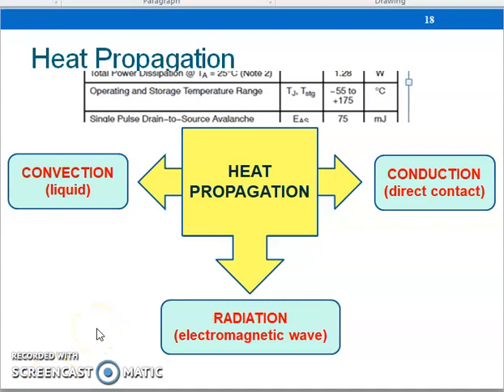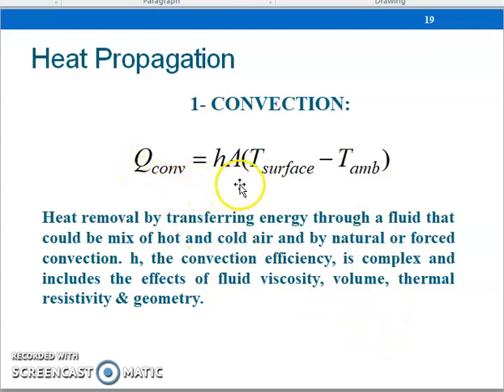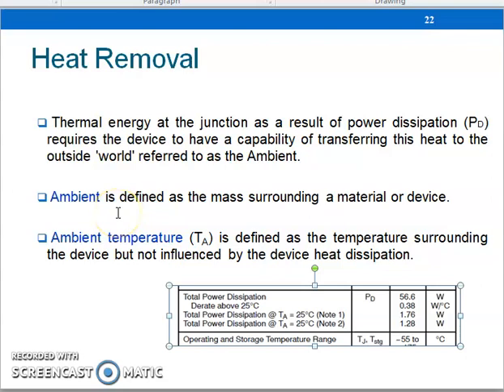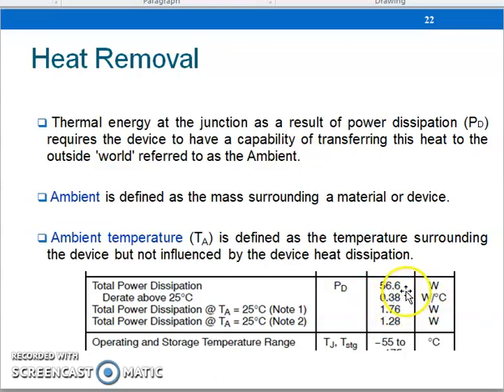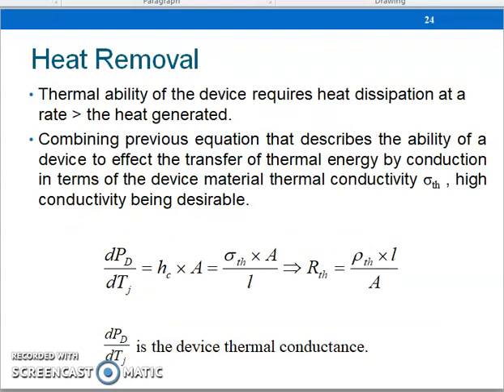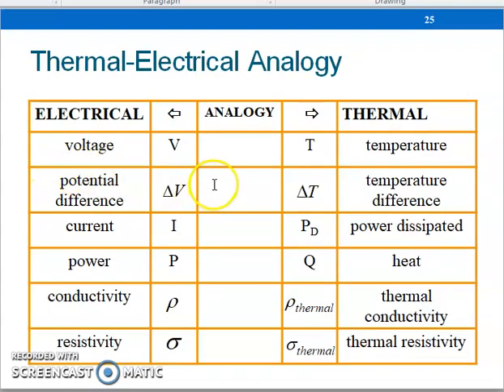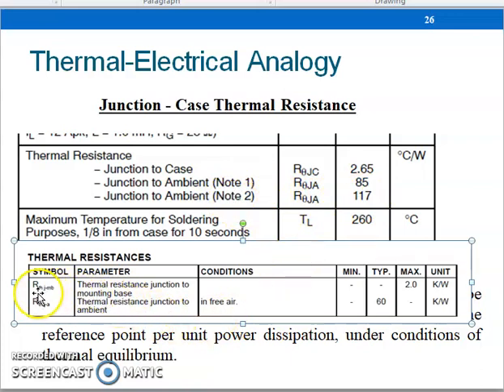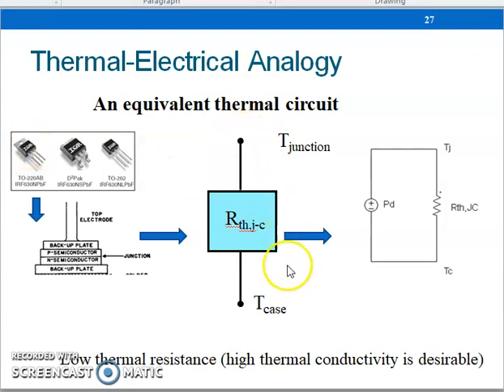Power Electronic Thermal Management EET307 part 5 of 5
more slides to come due to limitations of recording durations... thank you for your passion.